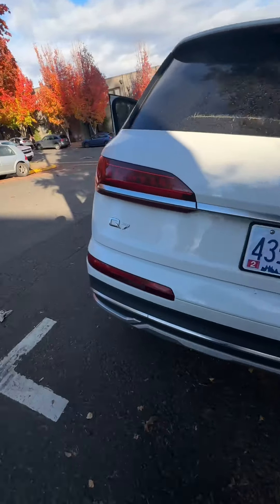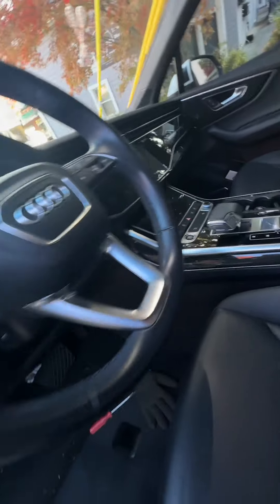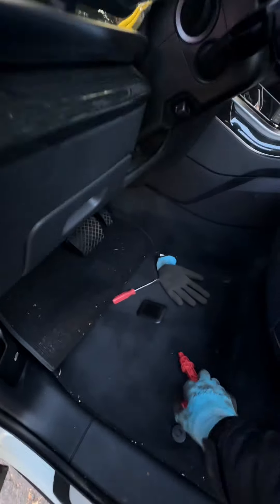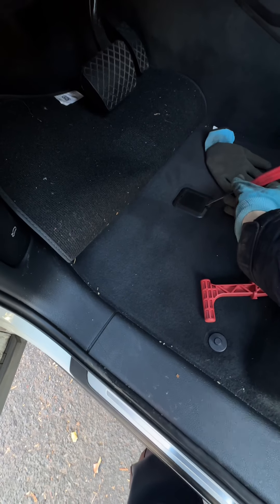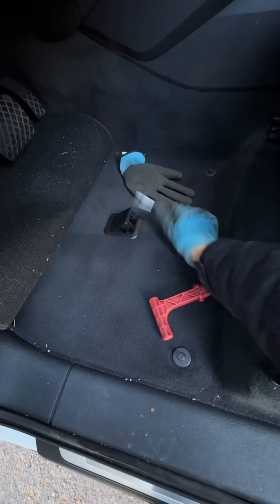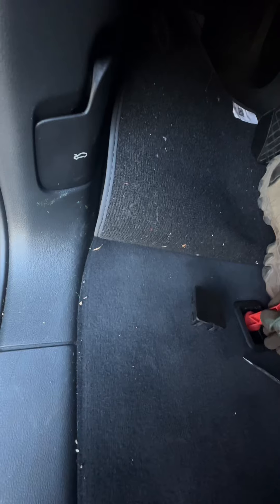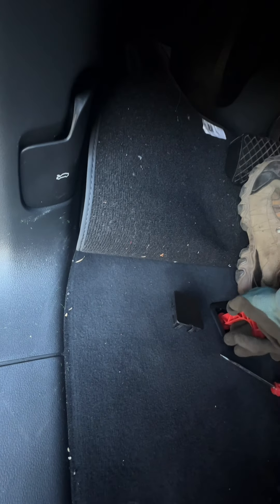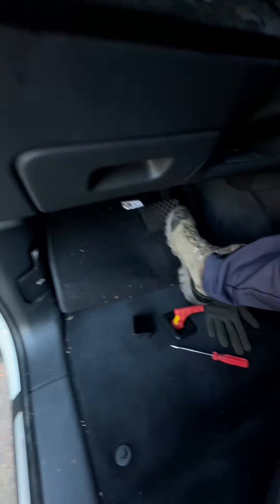2021 Audi Q7 Nuetral Override Location for Towing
Here is the location of the 2021 Audi Q7 Neutral Override for towing!

theflytowguy